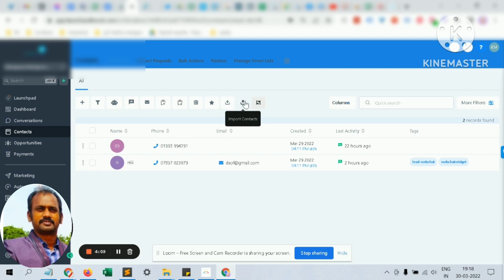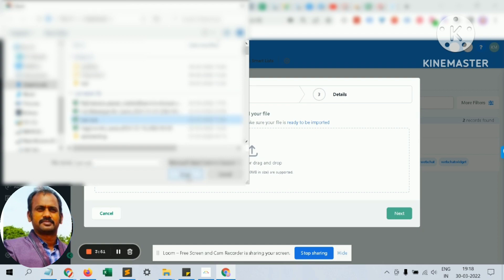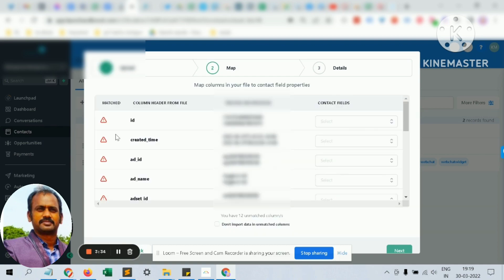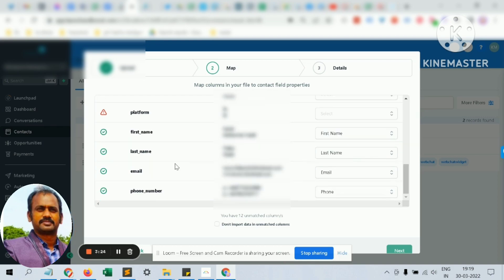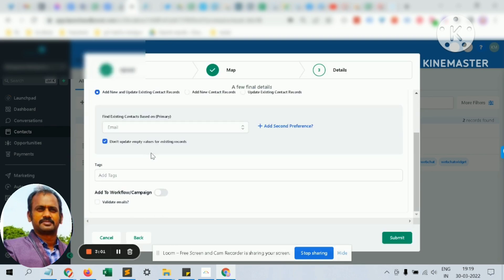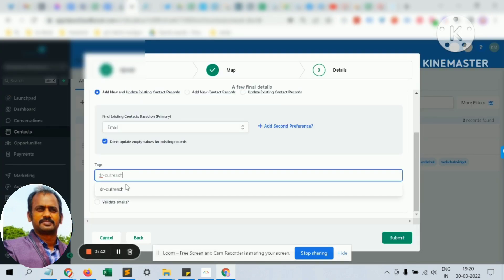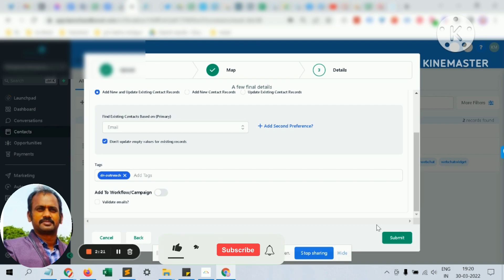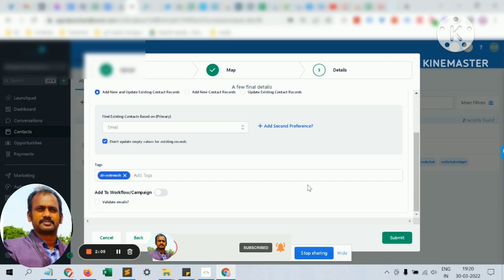How To Bulk Import Contacts - Gohighlevel CRM | GHL Contacts List & Tag Management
Import contacts in bulk from csv into Gohighlevel CRM. Match the standard fields with csv columns headings and your import is ready. You can add tags or add it to workflows as you import contacts.